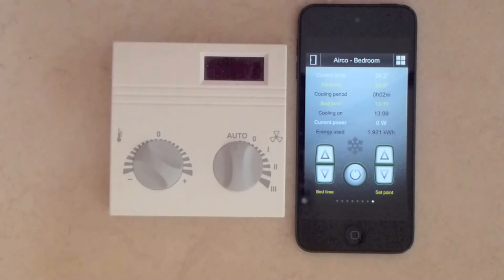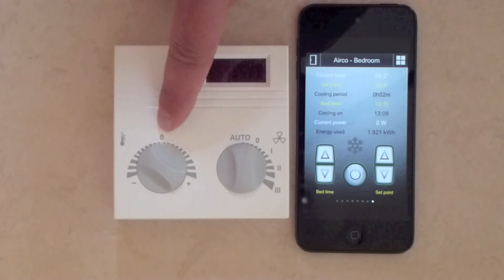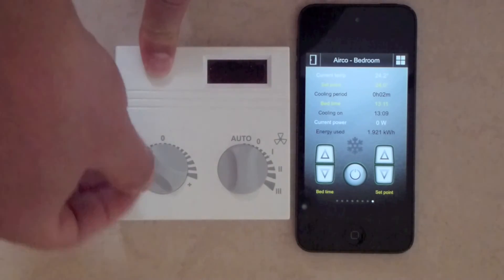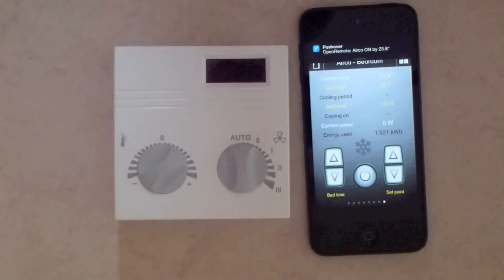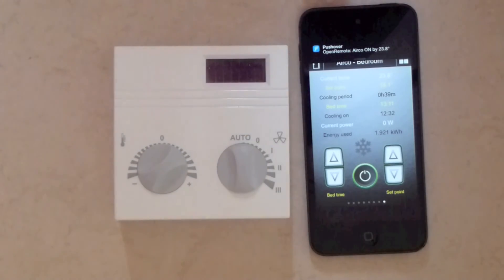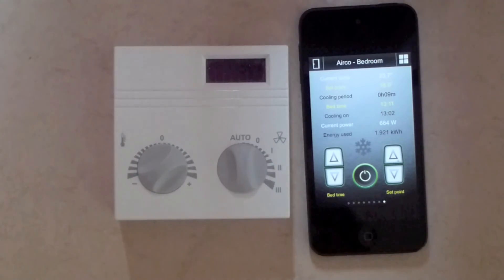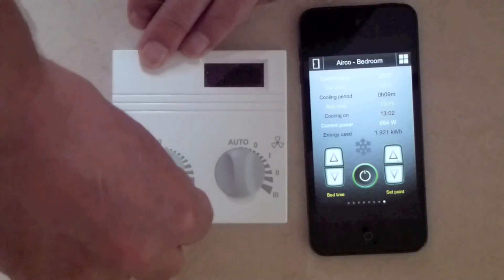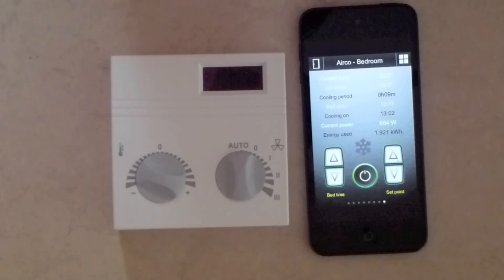OpenRemote - retrofit smart air-condition appliance